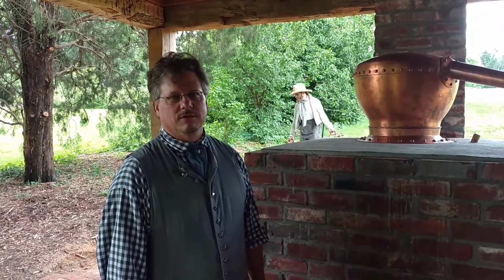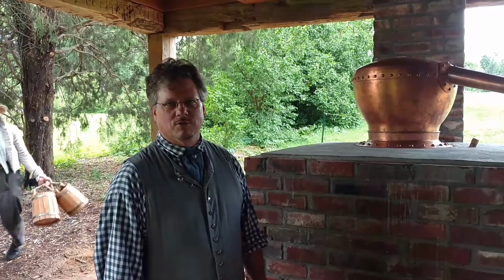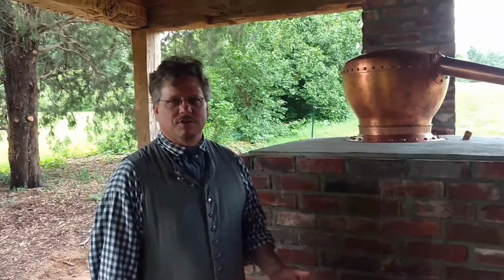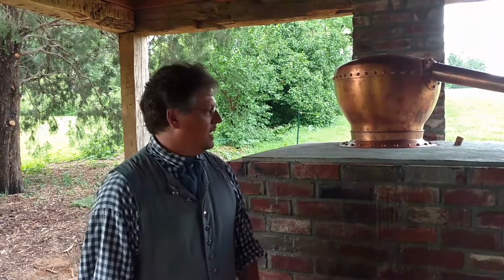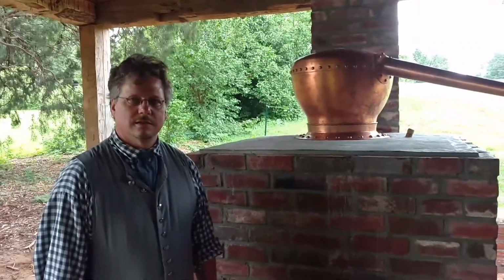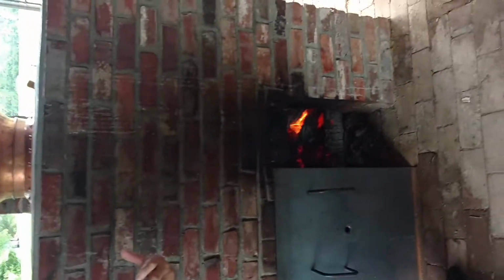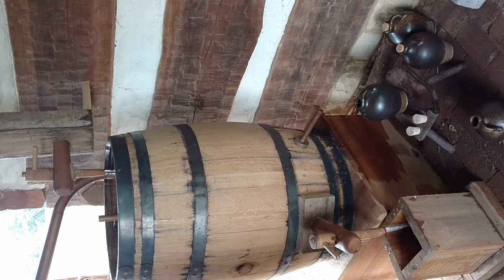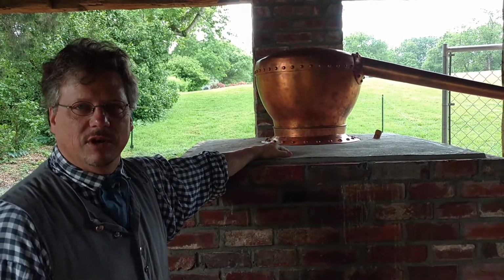Locust Grove Farm Distillery Louisville KY with Steve Bashore of Mt. Vernon Distillery in Virginia.